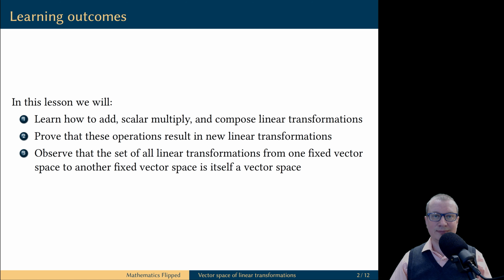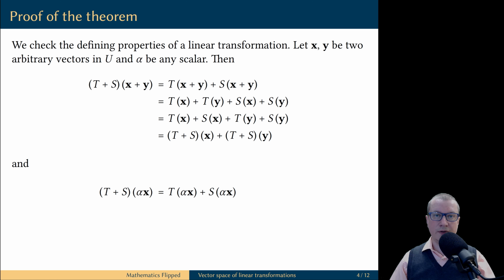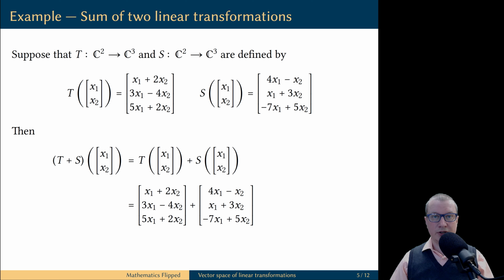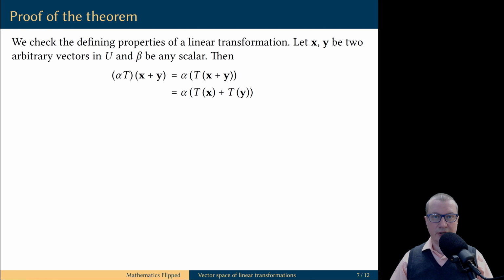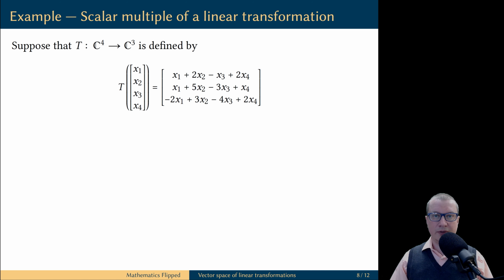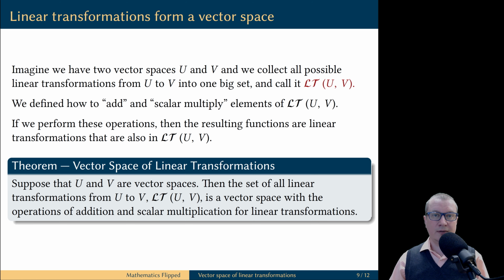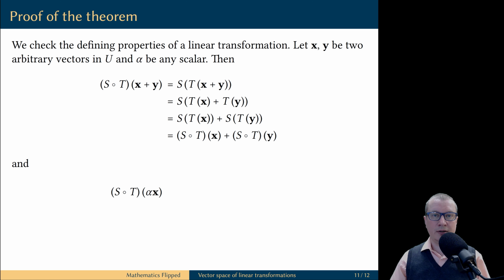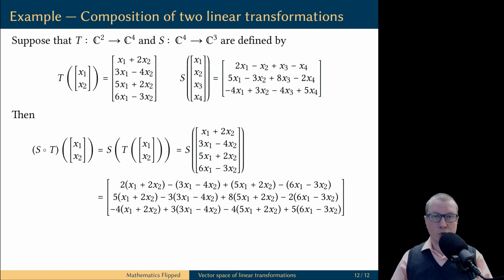VECTOR SPACE of Linear Transformations | FREE Linear Algebra Course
In this video, we learn how to add and scalar multiply linear transformations. These operations result in new linear transformations. The set of all linear transformations between fixed vector spaces becomes a vector space with respect to the operations of addition and scalar multiplication of linear transformations. We also learn that composing linear transformations results in new linear transformations.

CHAPTERS:
0:00 Intro and learning outcomes
0:37 How to add linear transformations
2:26 Example of adding linear transformations
3:06 How to scale a linear transformation
5:26 Example of scaling a linear transformation
5:50 Linear transformations form a vector space
6:39 How to compose linear transformations
8:11 Example of composition of linear transformations
9:14 Now what?